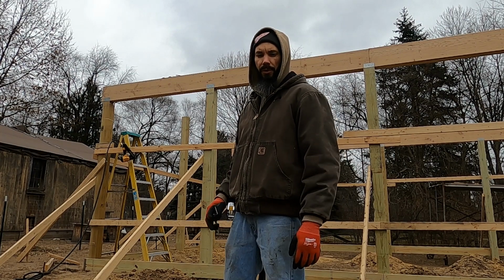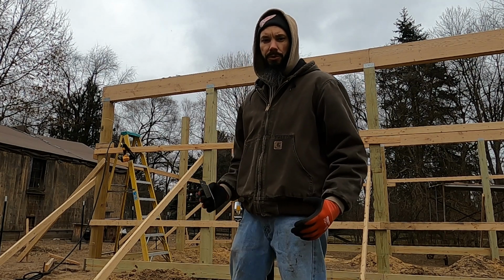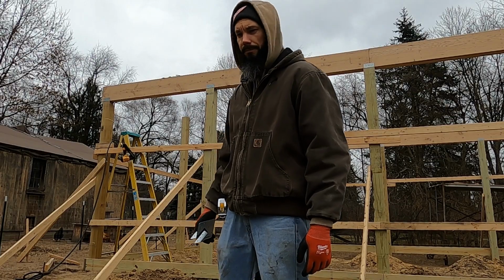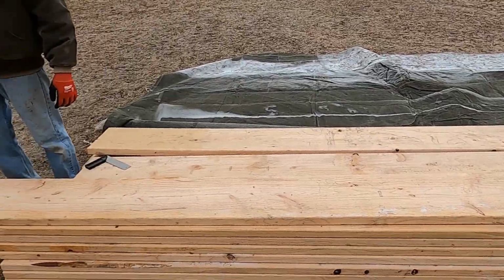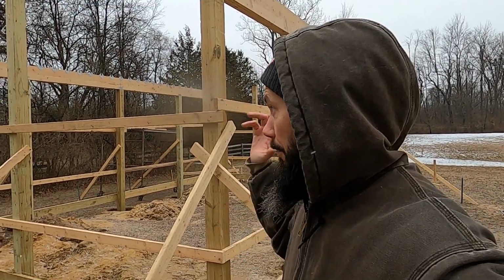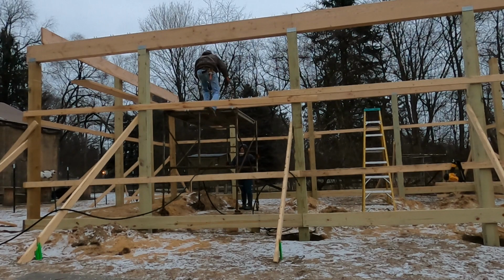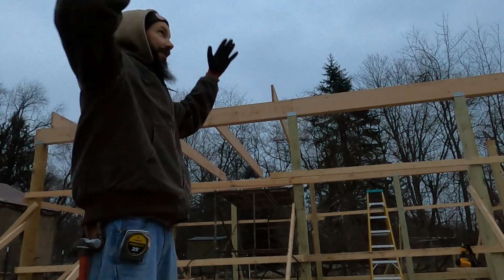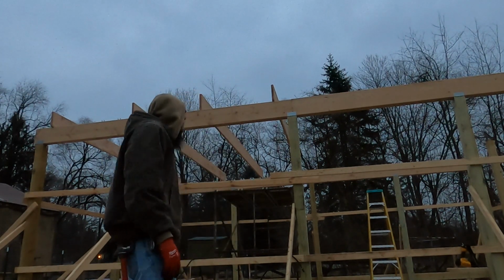Animal Barn - Part 4; Finishing Raising Beams on Top of Posts & Starting Floor Joists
Animal Barn - 20' x 30' post frame style gambrel roof barn with attic/loft.

Finishing raising post beams (3-2x12's) and starting to set floor joists (2x12's) at 12" on center for a 20' clear span.